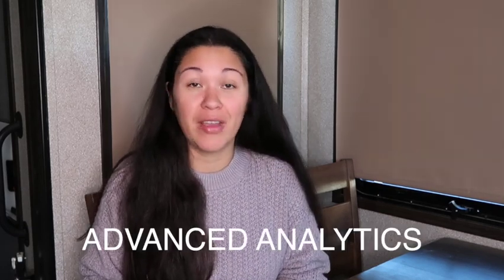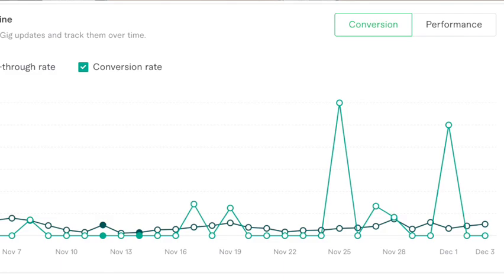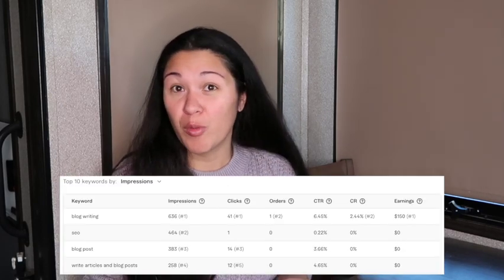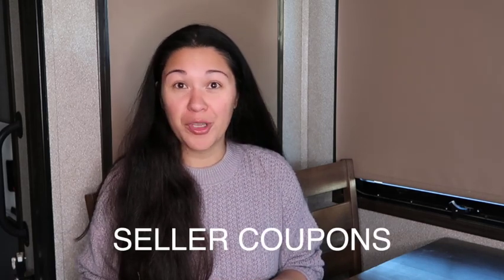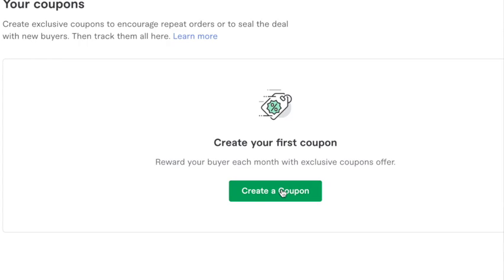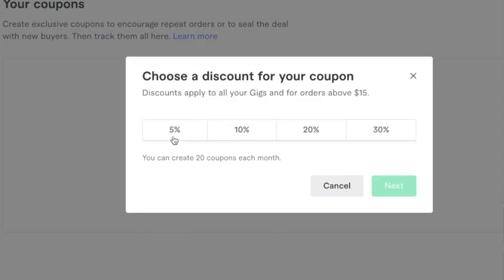Fiverr Seller Plus HONEST Review: Is it worth it?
Wondering if you should pay for Fiverr's Seller Plus program? This is my honest review after trying it out for several months.

Fiverr Kickstart Course
$20 off code: SELLERPLUSVIDEO

🔥 New to Reselling? Start Here
Free training: How to make your first $500 reselling

⭐️ Ready to go all in on Reselling?

🛍️ Get Free Credits to Shop 💵

$10 on Poshmark
Use code AILEENBARKER (Poshmark.com OR in App)

$15 Jamble Credit
Download from app store & use code AILEEN0LUJ
(the 0 above is a zero)

❤️ My Favorite Tools & Recommendations

Profit First (must read book for entrepreneurs!)

Reseller Tools on Amazon

I am a participant in the Amazon Associates Program.